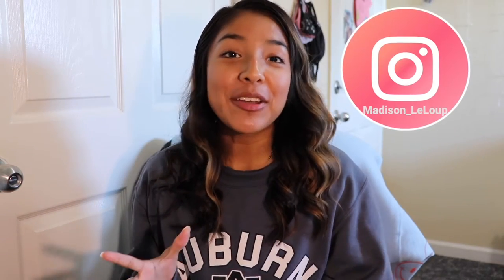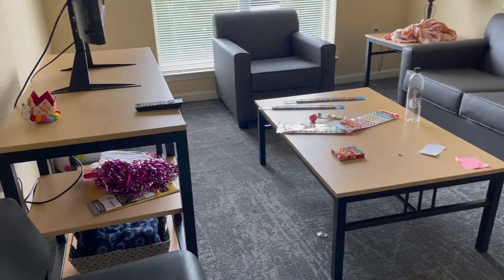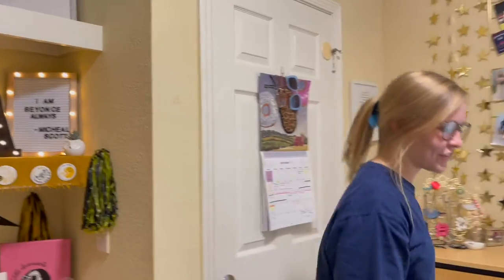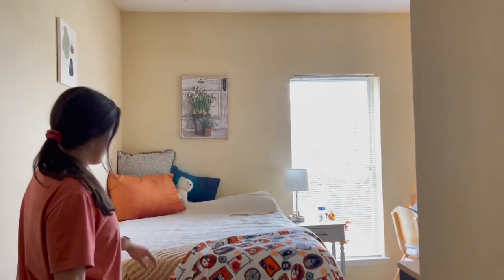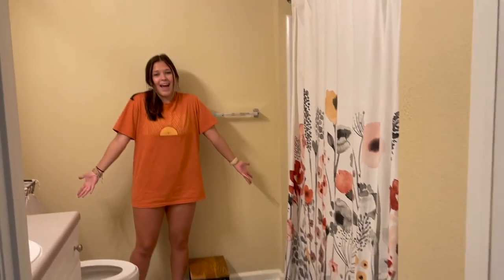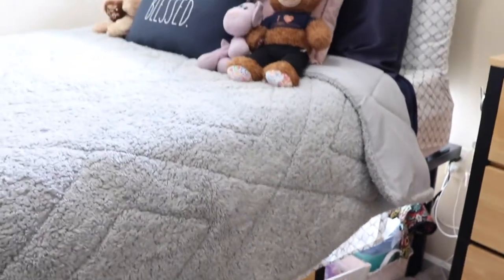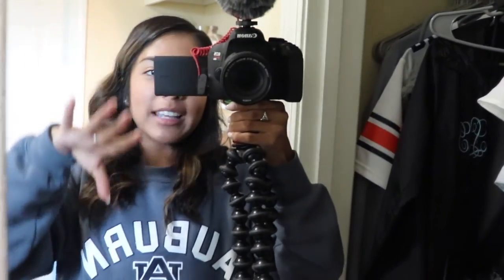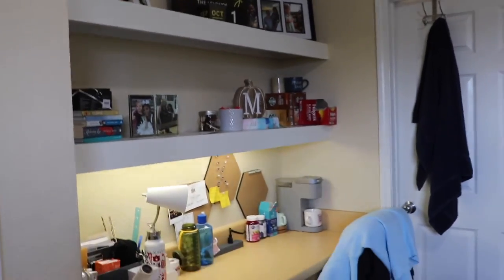University Village Room Tours | Kennesaw State University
Hey Hey Hey Everyone!!
In today's video I give you a room tour of my room and my friends room! If you are thinking. about coming to KSU I hope this video helps you out when considering where to live.
xo,
Madison

***UPLOAD CHANGE***
It has come to that time of year where midterms have come and go and school is picking up! Due to those reasons I will only have a set upload for Wednesday's at 3! Maybe, a few bonus videos here and there!!